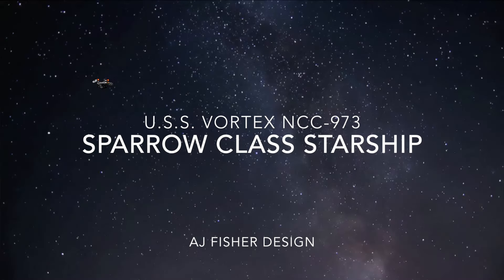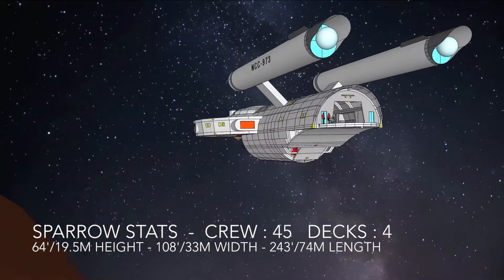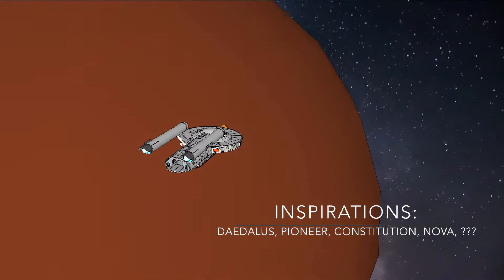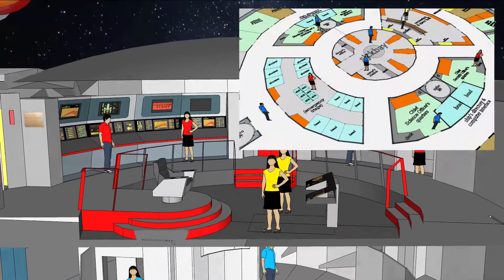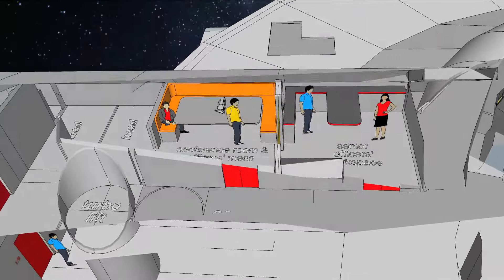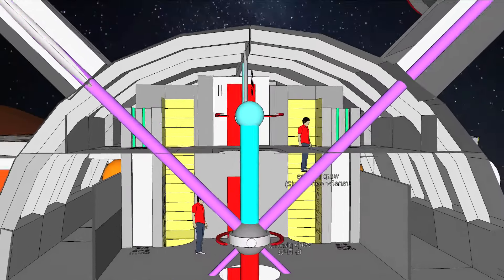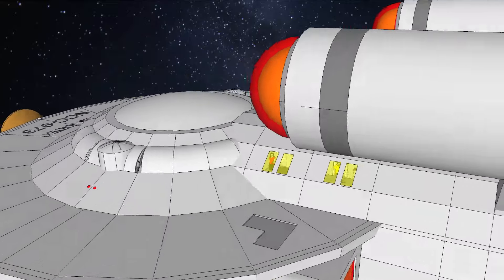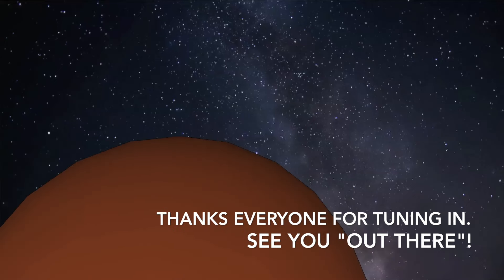Star Trek Sparrow Class U.S.S. Vortex NCC-973 (fan-made)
Updates since last video: A Captain’s Chair, EPS trunks, revised antimatter pods, impulse fusion reactors and more.

I’l be outfitting the interior of this ship over time. See my previous Deck Plan videos for more on the planned layout.

Description:

A brief video (4:03) of work-in-progress 3D model of a “Sparrow” class starship that might have existed in Starfleet during the old show (TOS) era of Star Trek.

The goal is to design and virtually construct a starship that embodies the familiar Enterprise configuration of a saucer, secondary hull and warp nacelles…in as small a vessel form as practical; sort of a “mini-Enterprise”.

The ultimate goal is to share a completed, exterior 3D model and deck plans so others may build on this idea if interested.

This compact yet fast and maneuvrable class of vessel is inspired by Constitution, Daedalus, Pioneer and Nova class starships. Its primary mission profile is as a science vessel performing short-range scouting and surveying.

The Sparrow class might also serve other mission profiles: training ship, short-range supply or express courier, diplomatic transport or covert, surveillance vessel.

In times of conflict I imagine these vessels may have been pressed into service in a manner similar to the “Liberty Ships” of WWII; being quickly and easily constructed by Starfleet and numerous in production due to their reduced scale and simplified form.

A tactical version of the Sparrow class has all science lab equipment removed and replaced with auxiliary generators to augment deflector shields and the existing 9 phaser banks (18 emitters). The forward probe and beacon launch tube is refitted for photon torpedoes. Additionally, both aft airlocks and adjacent fabrication bays are converted into a pair of rear-facing torpedo launch tubes.

The “Sparrow Maneuvre” involves multiple Sparrow class tactical variants warping in, assuming formation in an escape trajectory at full impulse, before firing torpedoes in concert and warping away.

The crew complement for the standard, science variant of the Sparrow class is 45:

- Captain
- Chief Medical Officer
- Chief Science Officer
- Chief Engineer
- Chief Security / Tactical Officer
- 8 Junior Officers (2 Science, 2 Security / Tactical, 2 Engineering, 1 Medicine, 1 Communications)
- 16 Ensign
- 16 Crewmen, enlisted

A typical duty shift aboard a Sparrow class starship requires 15 crew members: 6 bridge crew (commanding officer, helmsman, navigator, science officer, communications officer, security-tactical officer), 4 engineering crew, 2 crew in sickbay, 1 in the galley and 2 science specialists who alternate between time spent in the science labs and the bridge stations of Science 2 and Mission Operations. The vessel typically operates on a 3-shift cycle; alpha, beta and gamma shifts with specifics left to the discretion of the commanding officer.

Length = 74m / 243’
Width = 33m /108’
Height = 19.5m / 64’

The Sparrow class starship features 4 decks:

- Deck 1: bridge, emergency hatch, captain’s quarters, captain’s ready room, conference room/officer’s mess, senior officer’s workspace, emergency batteries, computer cores (P&S), deuterium tank, matter injector, shuttle bay control & observation room, cargo high-bay storage, shield emitters, forward dorsal phaser banks (3) and aft dorsal phaser bank.

- Deck 2: airlocks, crew’s quarters, galley, mess & recreation hall, sickbay, sonic showers (emergency triage), lifeboats (6 x 8 person), navigational deflector control room, main engineering and warp core reactor, primary EPS conduits (P&S), shuttle bay (including a single class F shuttlecraft), cargo transporter & storage, fabrication bays, impulse reactors and control rooms (P&S), observation corridors.

- Deck 3: personnel transporter rooms 1 & 2 (2 x 4 person (P&S), primary deflector shield generator room, structural integrity field (SIF) generator, inertial dampening field (IDF) generator, warp plasma containment field generator, engineering lab, chief engineer’s office, auxiliary generators (P&S), science labs (1-4), emergency batteries, subspace tranceiver, forward & aft tractor beam emitters, lateral (P&S) & forward (P&S) phaser banks.

- Deck 4: antimatter injector and storage pods, warp core ejection system, planetary sensors, long-range sensors, sensor control room, launch tube (probes and beacons) control room, water storage, waste processor, atmospheric processor, aft, ventral phaser bank.

Last update: 020424.